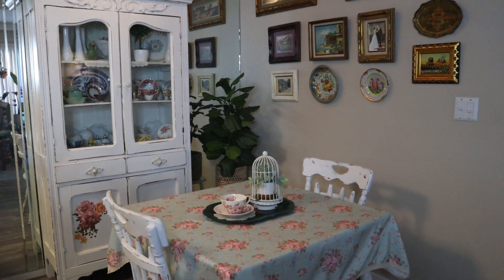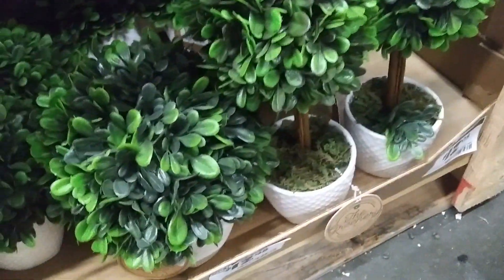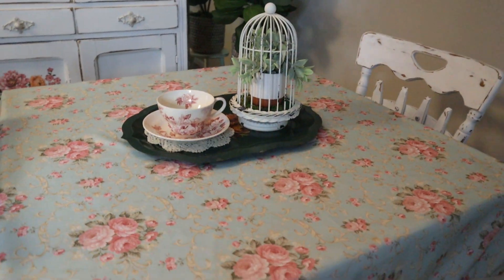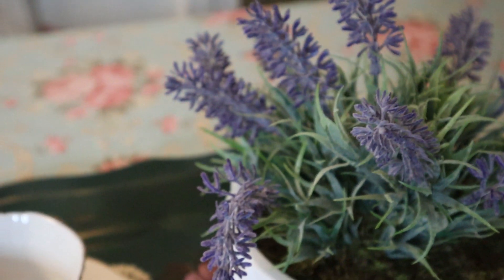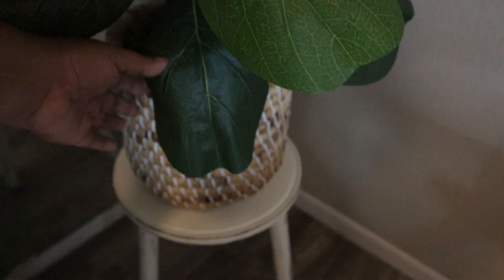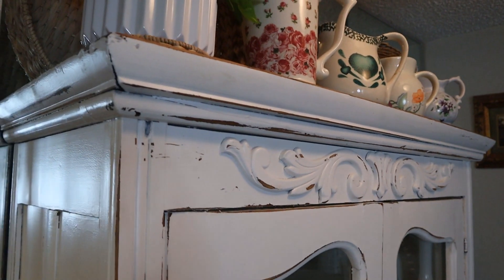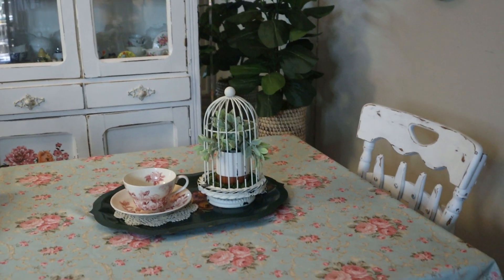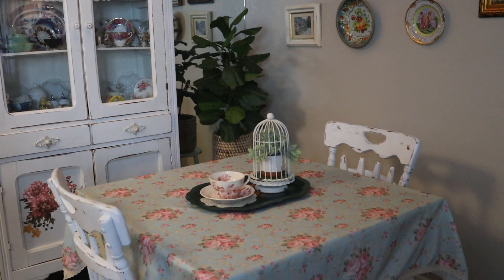Dining Room Decor with Faux Plants | Artificial plants from Home Depot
I'm so glad I finally finished my little dining room decor. They have a wonderful collection, The Greenery, only available at Home Depot that you should really check out. This was a great solution for me in dealing with a dark area of my apartment and not having to worry about taking care of plants that would surely die there. Hope you love it as much as I do.

Vintage style tablecloth

Plant stands (2 pack)

3 light gooseneck grow light

Filming Equipment
Neewer Tripod

Lavalier Microphone

The best tool I use to grow my YouTube channel...